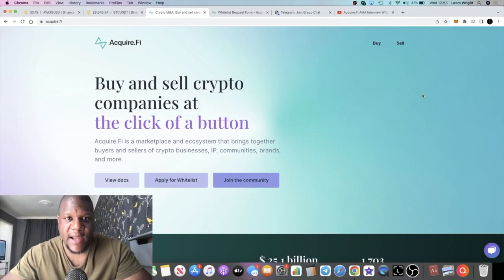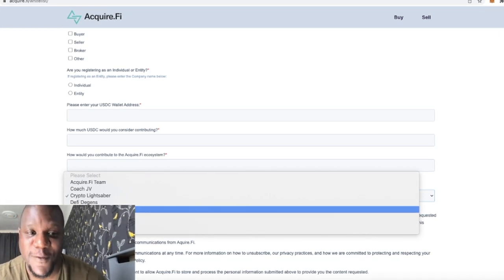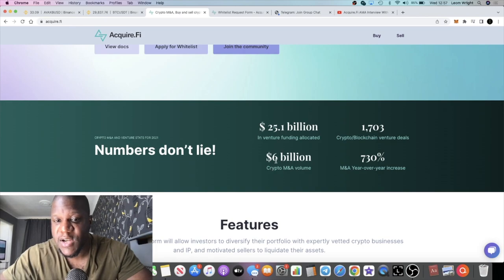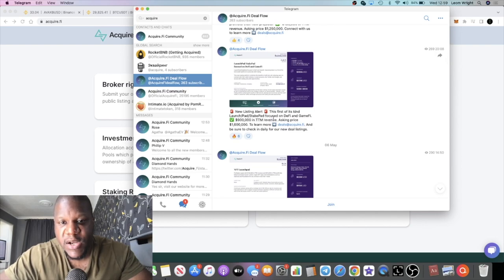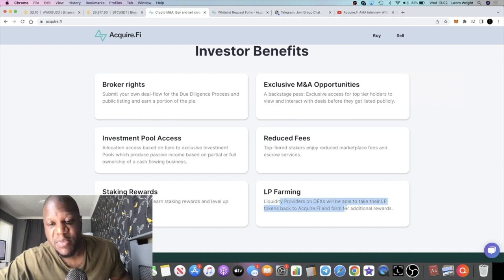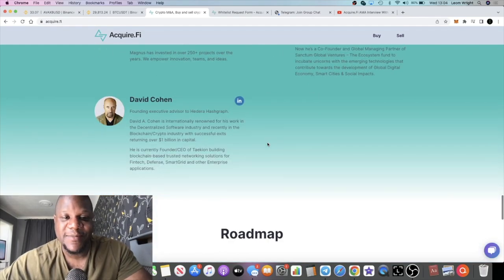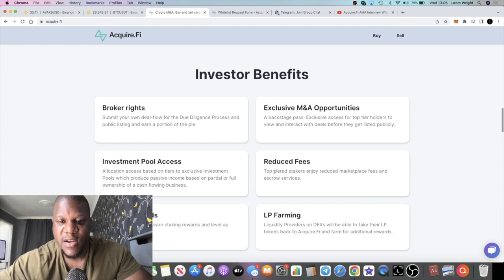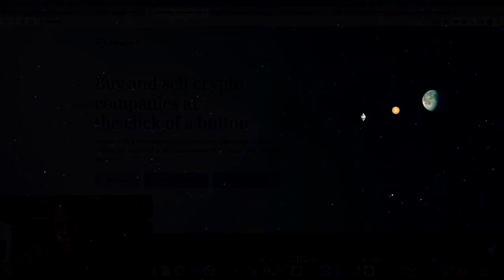Acquire.fi $ACQ Could Be Huge!! Here's Why (WHITELIST HERE)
Acquire.Fi is a marketplace and ecosystem that brings together buyers and sellers of crypto businesses, IP, communities, brands, and more. (Private sale applicants will be required to undergo KYC closer to launch. Your country of residence may be restricted if listed in docs. Future IDO and public sales may not require KYC).